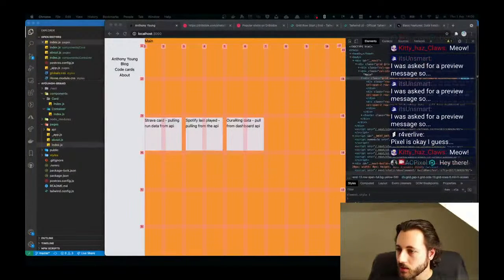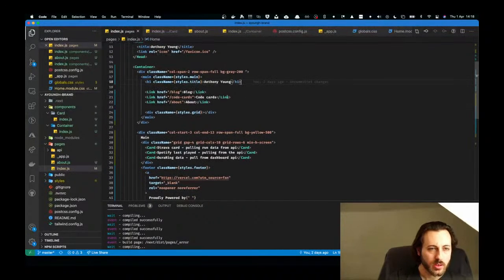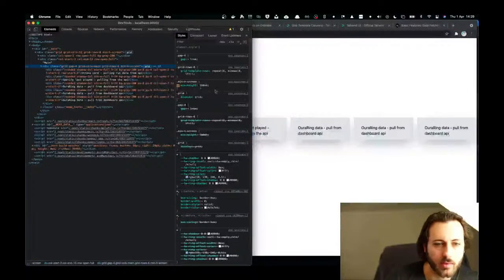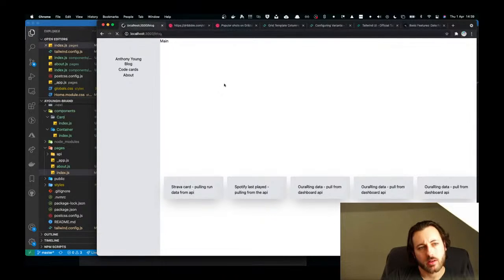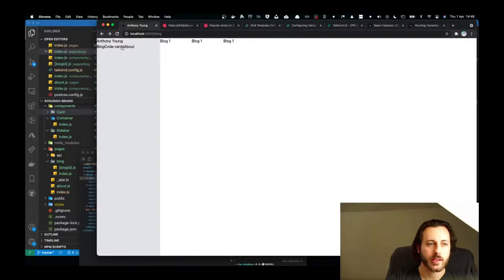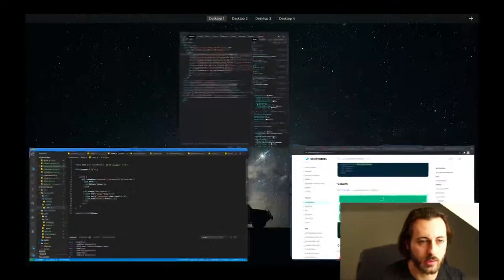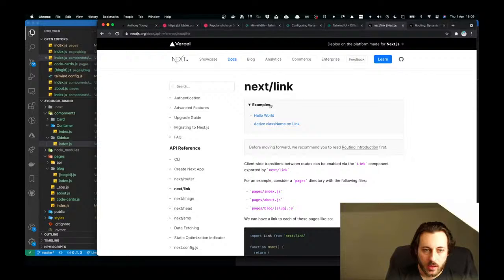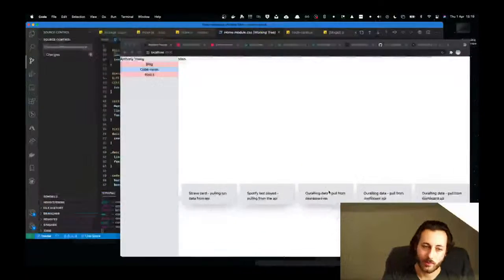Building a new personal site with NextJS (Stream 2)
In this stream, I aim to flesh out the design a bit more.